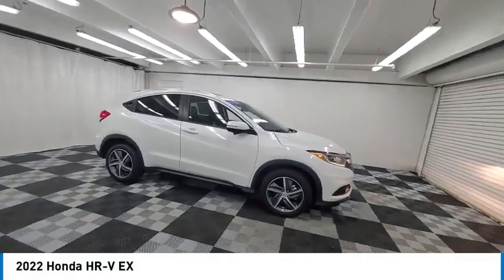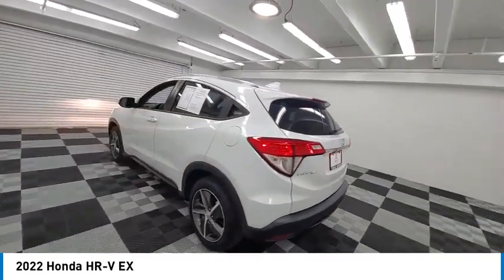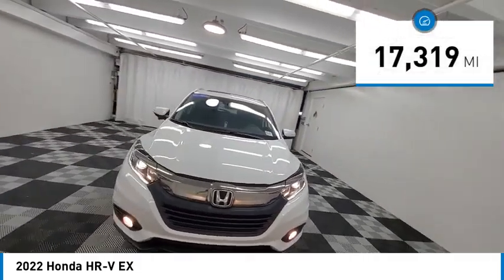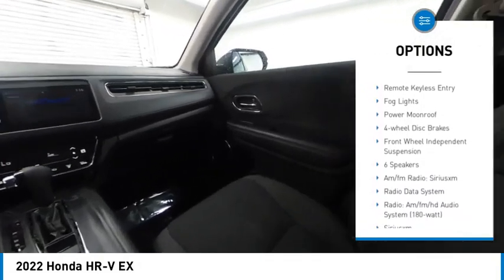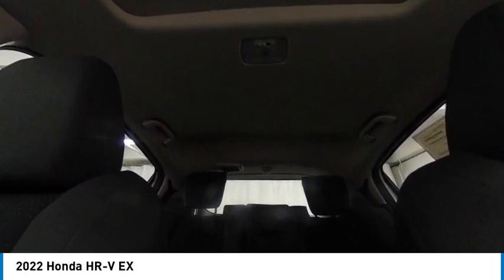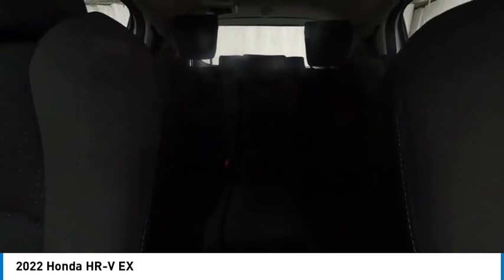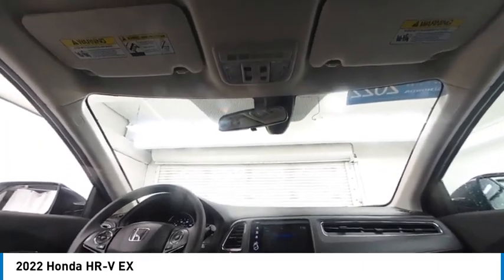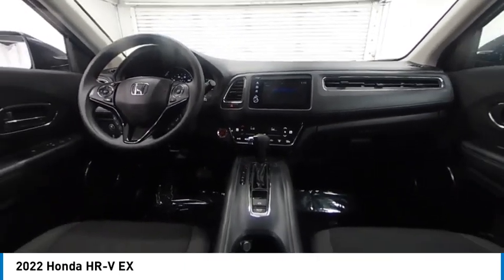2022 Honda HR-V near me coral springs pompano miami fl HNM707586 HNM707586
Platinum White Pearl Used 2022 Honda HR-V near me in Davie, Pompano, Fort Lauderdale, Miami FL at Coral Springs Automall

9300 W Atlantic Blvd.

9400 W Atlantic Blvd.

Recent Arrival! Coral Springs Auto Mall is pleased to offer this Beautiful 2022 Honda HR-V. This EX HR-V is beautifully finished in White and complimented by Black Cloth and this exceptional vehicle comes well equipped with and gives you an amazing driving experience along with impressive Fuel efficiency rating. 28/34 City/Highway MPGbrbrbrCARFAX One-Owner.brbrbrOdometer is 3934 miles below market average!br28/34 City/Highway MPGbrbrbrCoral Springs Auto Mall is a family owned dealership that has served the South Florida community with quality new and used cars since 1985. During this time weve had the chance to grow and learn with our community and sharpen the skills of our staff to provide better customer service while saving you money. The sales, service, and finance specialists are more than knowledgeable and eager to provide you with top notch car buying experience. Coral Springs Auto Mall wants to set the bar a bit higher when it comes to taking care of our customers and their new, used, or certified pre-owned .